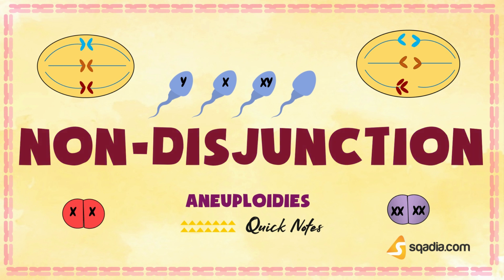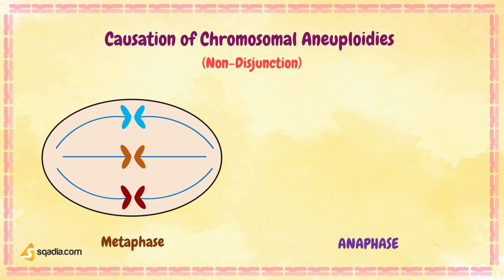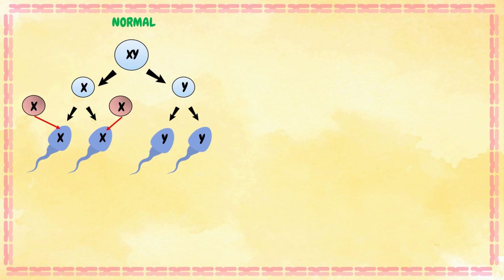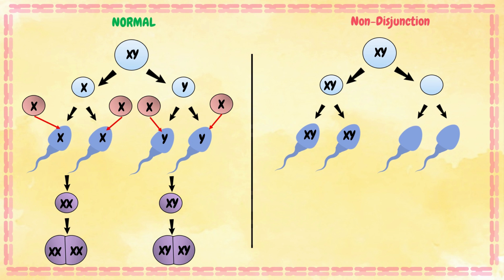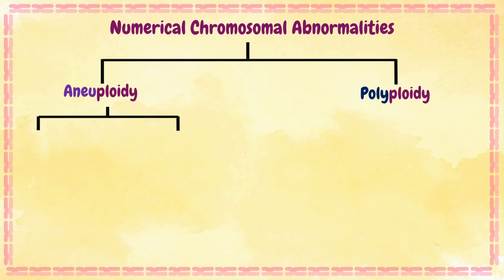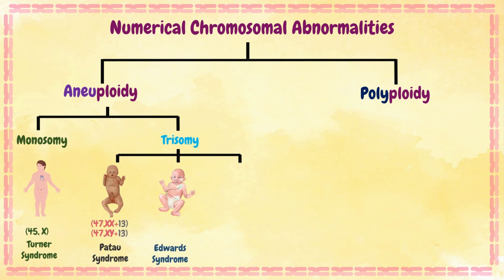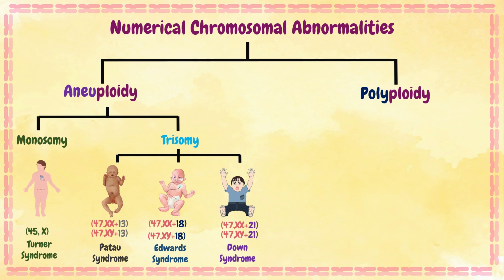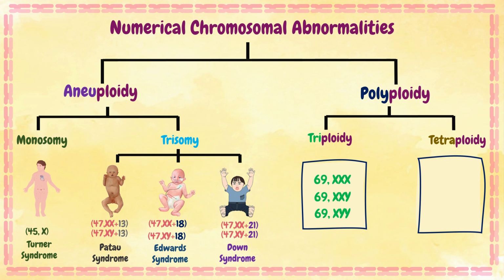Aneuploidies | Non-Disjunction | Basic Genetics Concepts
Are you ready to unlock the secrets hidden deep within our DNA? Brace yourself for a thrilling adventure into the captivating world of human genetics, where we'll explore the mysterious inner workings of the human body.

At sqadia.com, we're excited to present our latest video that delves into the fascinating realm of Aneuploidy, Down syndrome, Klinefelter syndrome, Chromosome aberrations, Diploid genome, Euploidy, Monosomy, Trisomy. Don't be intimidated if these terms seem unfamiliar to you, because our genetics video will guide you through every step of the way.

Get ready to discover the secrets behind Autosomal Monosomies, Karyotype, Karyotype 45, X, Turner Syndrome, Autosomal Trisomies, 47, XX+13, 47, XY+13, Patau Syndrome, Edwards syndrome and much more.
Our video is not just informative, but it is designed to be engaging and interactive to keep you hooked from start to finish.

So whether you're a seasoned geneticist or just beginning your journey, join us on a thrilling adventure into the complex and intricate world of human genetics. Who knows what exciting discoveries await you on this incredible journey? The only way to find out is to watch the video and let your curiosity guide you!

▬ 📌 Chromosomal Disorders
Chromosomes are the structures in cells that contain genetic material, which is organized into genes. Chromosome analysis can be used to detect genetic abnormalities. Chromosomal disorders involve both:
🟠 Chromosomal Aberrations
🟠 Abnormal Chromosomal Number

▬ 📌 Chromosomal Aberrations
Chromosomal abnormalities or changes in structure, occur when the linkage of genes within and between chromosomes is altered. Changes in chromosome structure are most commonly due to breaks that are incorrectly repaired during replication. It can be due to:
🔵 Deletions
🔵 Duplications
🔵 Translocations

▬ 📌 Chromosomal Ploidy
Ploidy refers to the number of chromosome sets present in a cell or an organism. For instance, Homo sapiens possesses two chromosome sets, a diploid genome, inheriting one chromosome set (n) from the mother and the other from the father (n).

▬ 📌 Chromosomal Euploidy
Euploidy (eu = true or normal; ploid = multiple).  Condition in which there is a complete set of chromosomes.

▬ 📌 Numerical Chromosomal Abnormalities
The Name and description of numerical chromosomal abnormalities annotated in humans can be:
🟠 Polyploidy
🟠 Aneuploidy

▬ 📌 Aneuploidies of Chromosome
Condition with extra or missing chromosomes is aneuploid. Aneuploidy is the most commonly occurring chromosome disorder, accounting for 5% or more of clinically recognized pregnancies. Aneuploidy is further divided into two subtypes:
🔵 Monosomy
🔵 Trisomy

👉 Chromosomal Monosomy
Monosomy (2N - 1) is the possession of only a single copy of an autosome is called monosomy.

👉 Chromosomal Trisomy
Trisomy (2N + 1) is the presence of three copies of one chromosome.

▬ 📌 Trisomy of Chromosome
Trisomy refers to the possession of an extra chromosome. There are different types of trisomy:
🟢 Patau Syndrome
🟢 Edwards Syndrome
🟢 Down Syndrome

Patau Syndrome
Patau syndrome is chromosome 13 trisomy. There are three copies of chromosome 13 rather than two: for that reason, the condition is also known as trisomy 13. Patient karyotypes are denoted as:
🔴 47, XX+13
🔴 47, XY+13

Edwards Syndrome
An individual with Edwards syndrome has three copies of chromosome 18 rather than two; for that reason, the condition is also known as trisomy 18. Patient karyotypes are denoted as:
🟡 47, XX+18
🟡 47, XY+18

Down Syndrome
Individual with Down syndrome has three copies of chromosome 21 rather than two; for that reason, the condition is also known as trisomy 21. Patient karyotypes are denoted as:
⚫️ 47, XX+21
⚫️ 47, XY+21

▬ 📌 Klinefelter Syndrome
Klinefelter syndrome is where boys and men are born with an extra X chromosome. Klinefelter syndrome has the following Karyotype:
🟢 47, XXY
🟢 48, XXXY
🟢 49, XXXXY

▬ 📌 Polyploidy of Chromosome
Polyploidy is a condition in which extra chromosome sets are being inherited. There are two types of polypodies.
🔴 Tetraploidy
🔴 Triploidy

Triploidy of Chromosome
Triploid or (3n) possessing three sets of chromosomes. There are three possibilities in Triploidy:
🟢 69, XXX
🟢 69, XXY
🟢 69, XYY

Tetraploidy of Chromosome
Tetraploidy or (4n) possessing four sets of chromosomes. There are three possibilities in Tetraploidy:
🔵 92, XXXX
🔵 92, XXXY
🔵 92, XXYY
🔵 92, XYYY

▬ 📌 Non-Disjunction
Nondisjunction is the failure of the chromosome to separate, which produces daughter cells with abnormal numbers of chromosomes. It can lead to:
🟣 Turner Syndrome
🟣 Klinefelter Syndrome